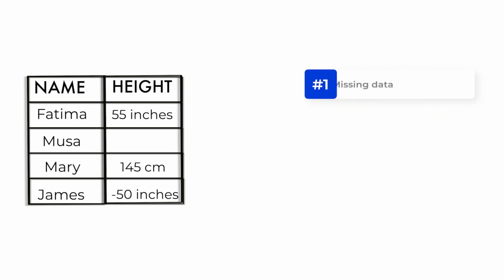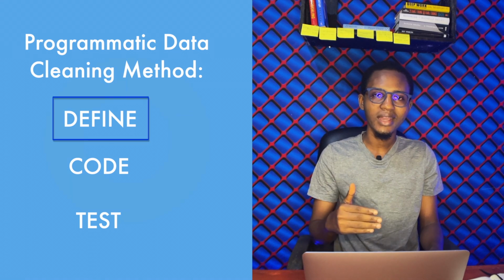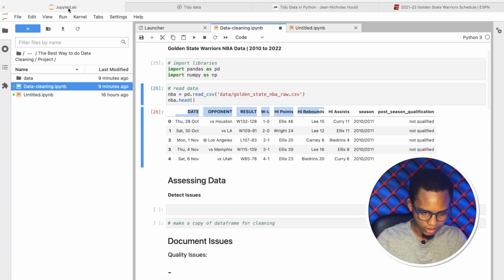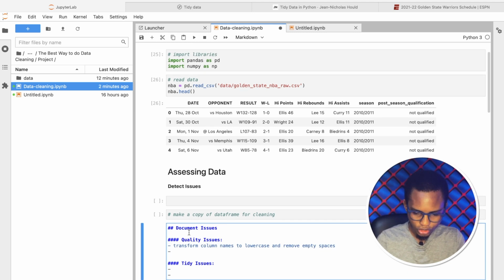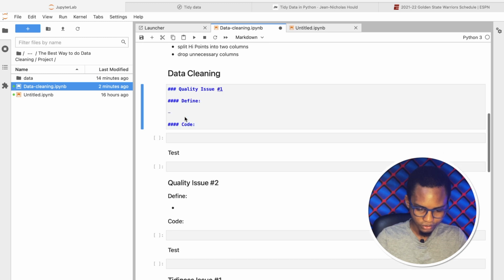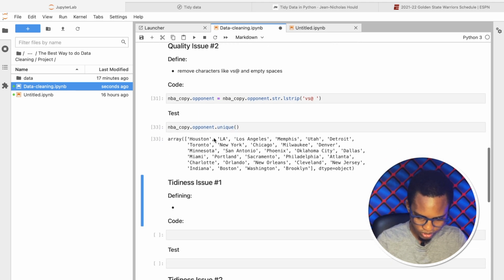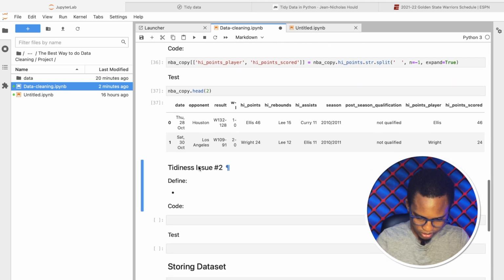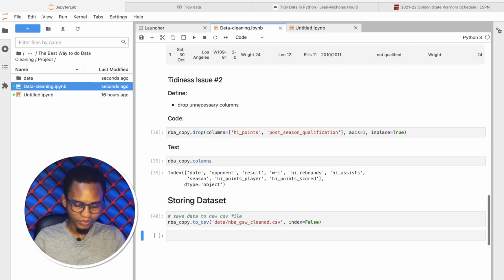The BEST Method to do Data Cleaning | Python and Pandas - Practical Example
I have watched many great videos on YouTube and read a lot of articles on how to do DATA CLEANING😊 but one thing that is always missing is showing a systematic METHOD or APPROACH to do data cleaning. And friends, in this video, I attempt to show you a systematic method that would speed up 🚀 your data cleaning process and allow you to focus more on generating great insights📈. I hope you enjoy 😊!

My name is Abdulrahman Jalloh, friends call me AJ. I am a self-taught data scientist, sometimes doubling as a web developer. I did not attend the best of schools nor did I grow up in the best of environments but I learned to make do with what I had at my disposal and go for what I wanted (lived with this principle ever since). Growing up in an environment where opportunities are scarce or skewed did not stop me. I was lucky to identify the potential of the internet as a learning hub and took full advantage of it; first, learning to code and second transitioned to data science.
I started this channel to help you get started and enjoy the full opportunities of the internet.

So join me and let's grow together📈!

P.s, Let me know if you need a hand by dropping a COMMENT!